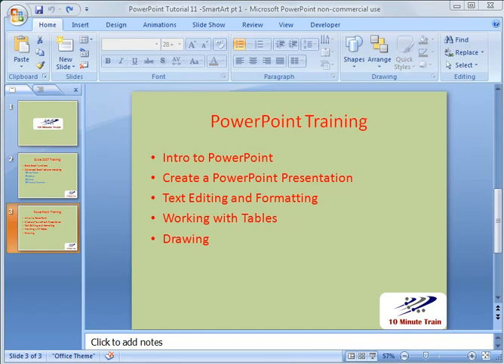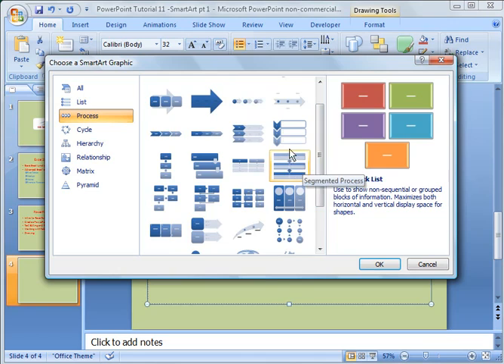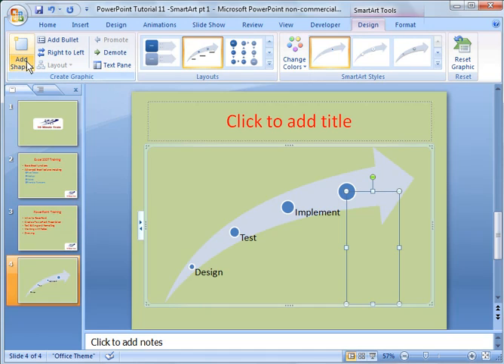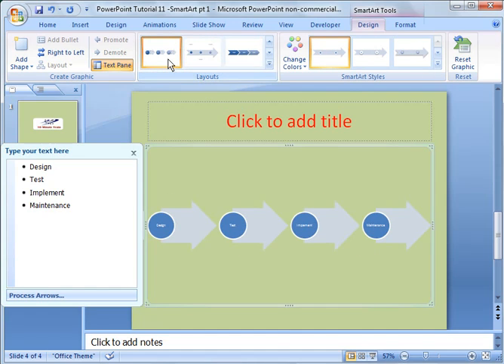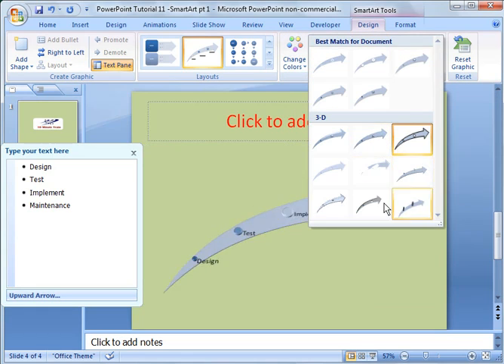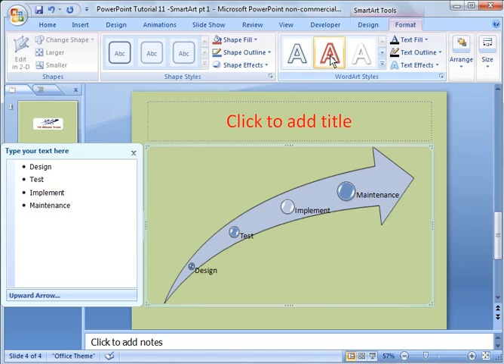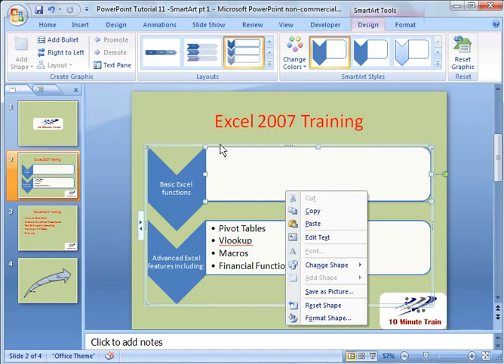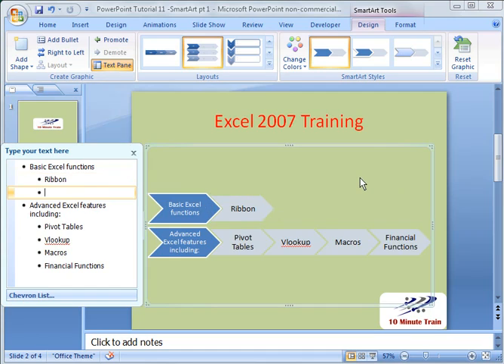PowerPoint 2007 Tutorial 11_ Using SmartArt.flv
PowerPoint 2007Tutorial Using Smart Art